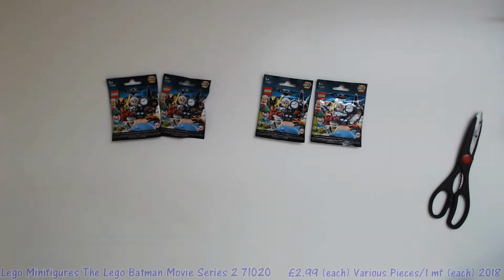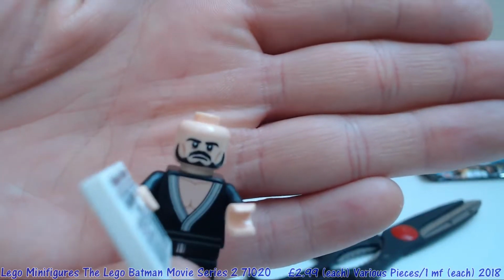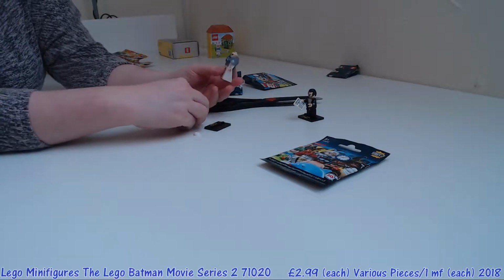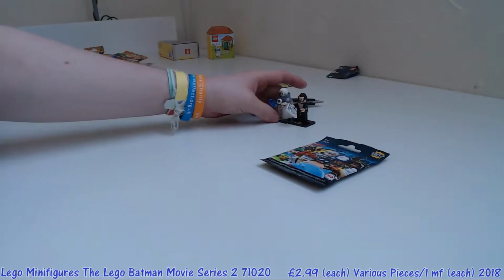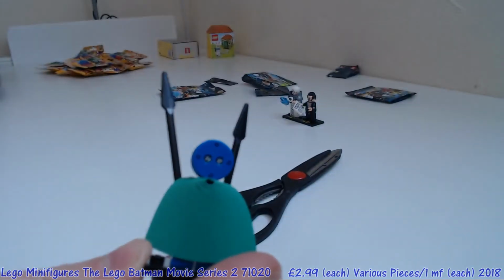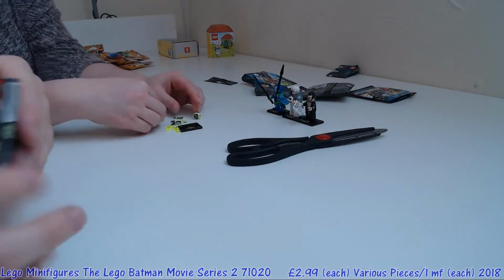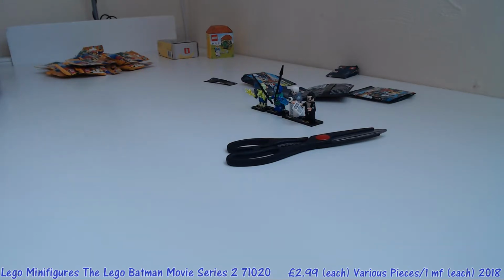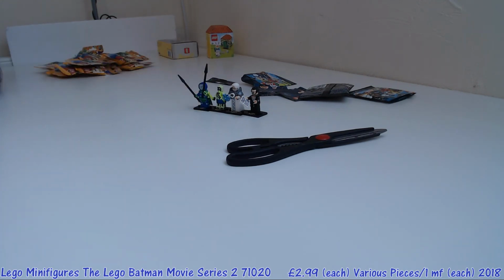Lego Batman Minifigures Series 2 71020 Model Moment Episode 148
Episode 148 of Morrt's Model Moments.

Today we're Looking at the Lego Batman Movie Series 2 Minifigures #71020

Any Feedback in the comments section or through personal messages would be greatly accepted. Thank You.

Links:-